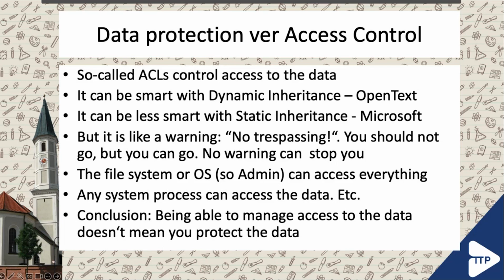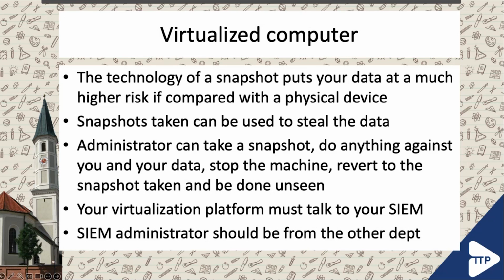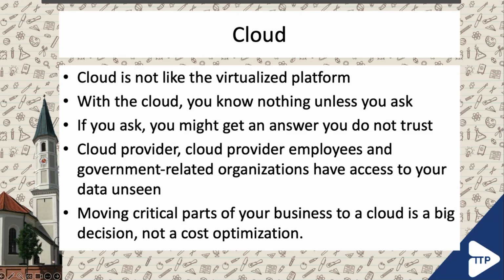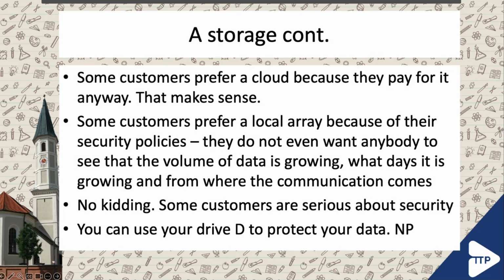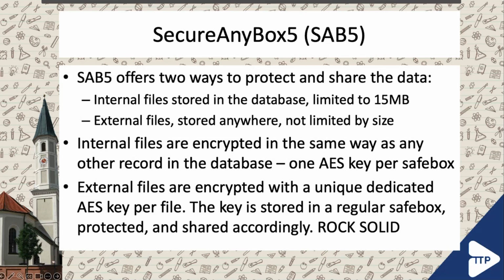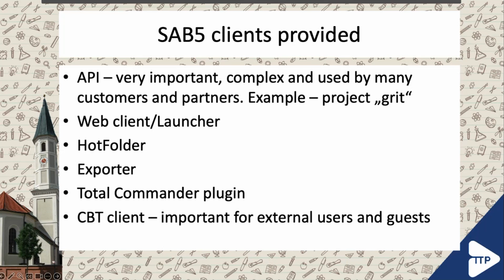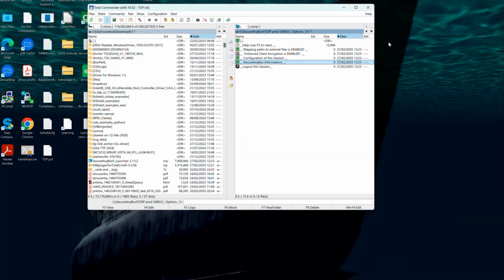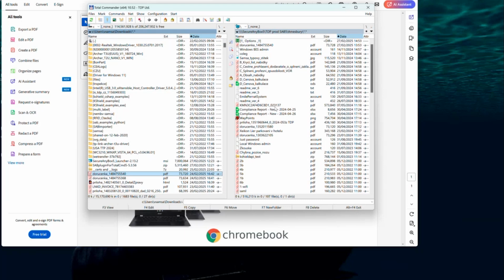Got cloud? Do not worry, you still can protect your data of any kind - SecureAnyBox5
TTP EMEA 2025
lecturer: Václav Šamša